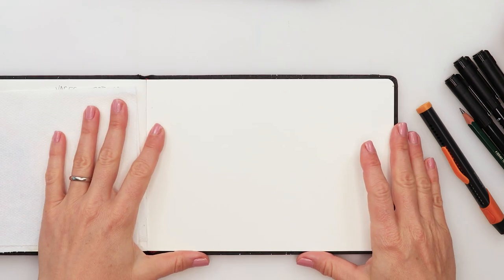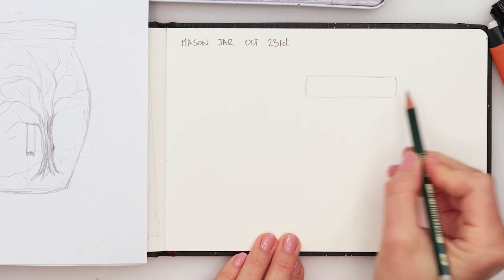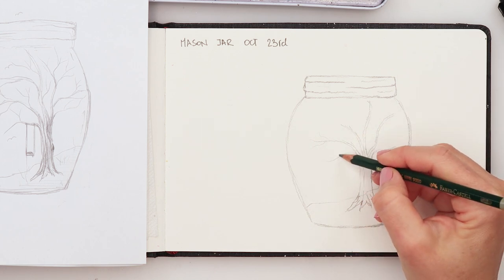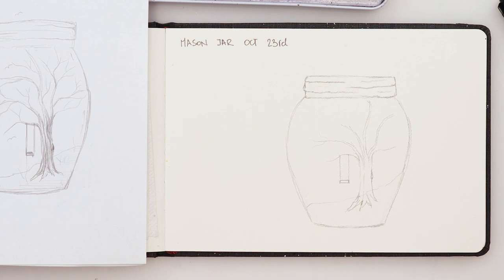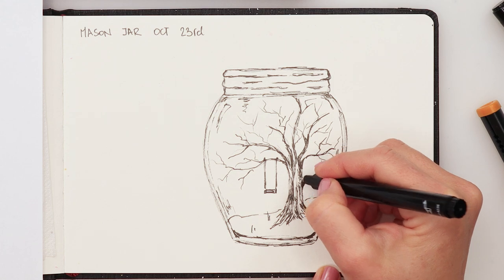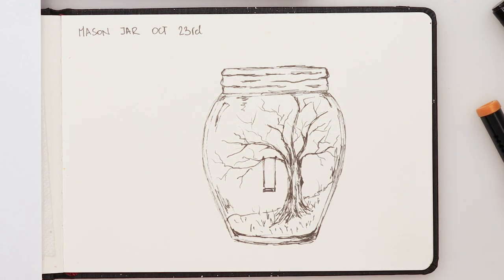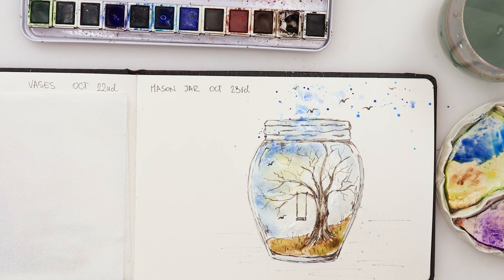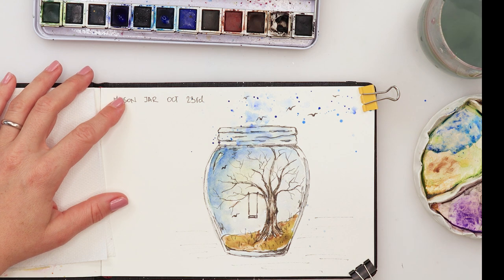Inktober for beginners - ink ft. watercolors - mason jar with tree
Welcome to Inktober.

Today's theme - mason jar with tree and birds and a little swing

Each year I wanted to give Inktober a go and never get around to do it.

So here it is. I am planning to do 31 days (1st to 31st of October) of ink drawings and little cheating at the end with watercolors. I am a watercolor artist after all.

Hope you will join me if not with the same theme every day, then the one you wish.

I am going to make those drawings simple and loose. Suitable for beginners.

To paint it I used:

***Paper:
Hahnemuhle watercolor book 200gsm or 90lb, size A5

***Ink pens:
Etchr set of 16 ink pens

***Watercolors:
Etchr watercolor set

Black from my set of watercolors

White gouache by Tempera

***Brushes:
Raphael Softaqua No 0 round brush
Dainayw round brush No 4